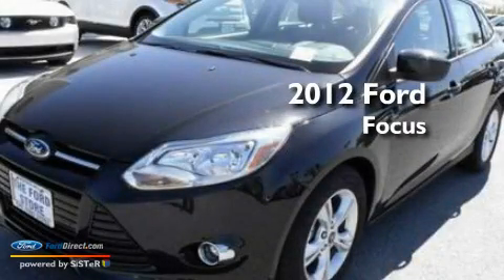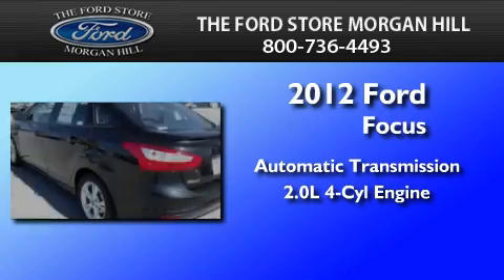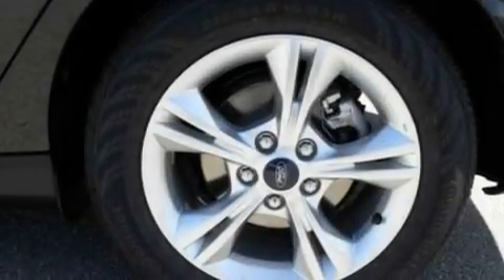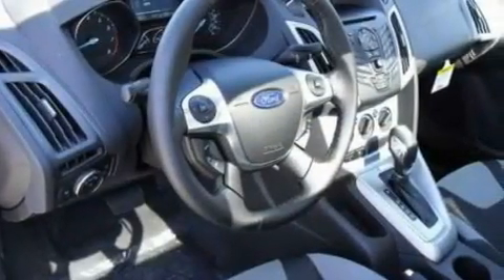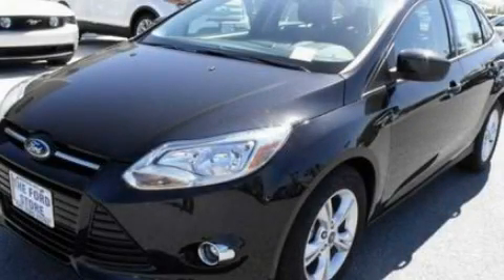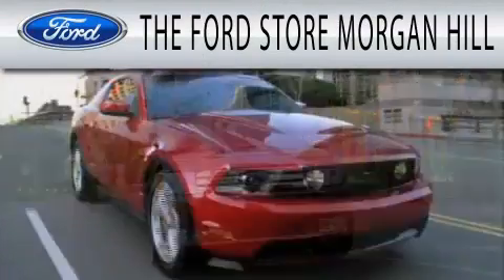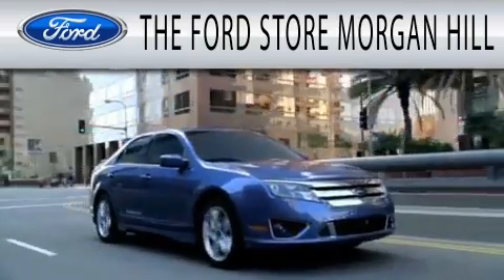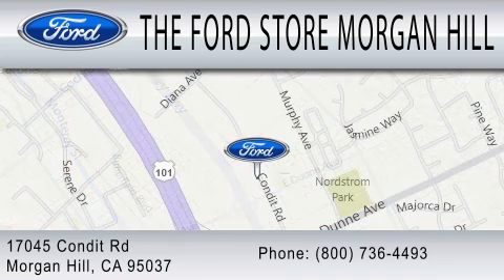2012 FORD FOCUS CA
Year : 2012
 Make : FORD
 Model : FOCUS
 Engine : 2.0L I4
 Trans . : AUTO
 Exterior : TUXEDO BLACK
 Miles : 4

 Stock : 350121